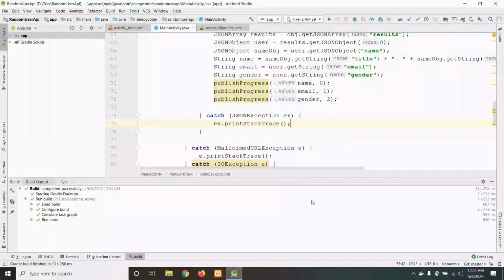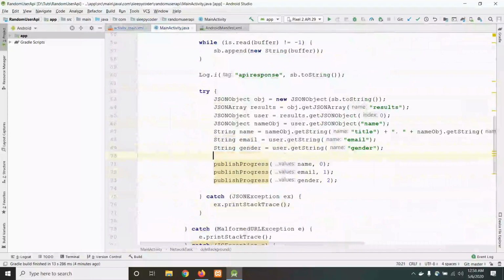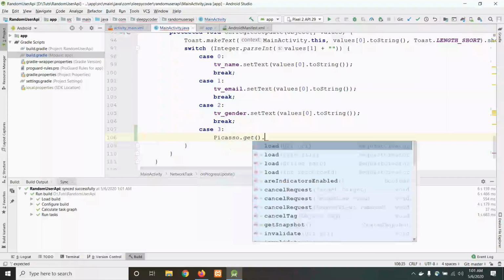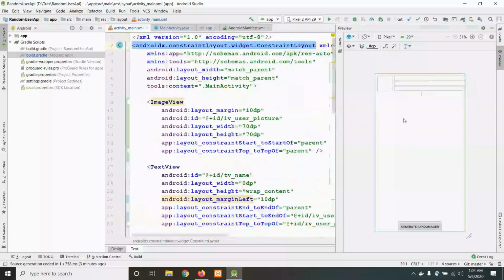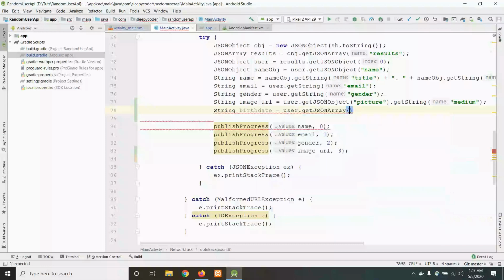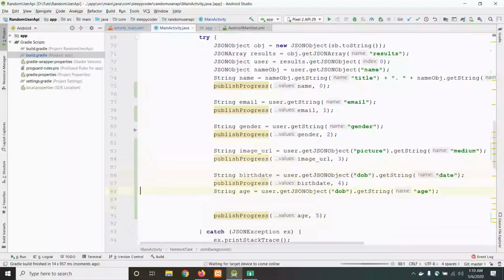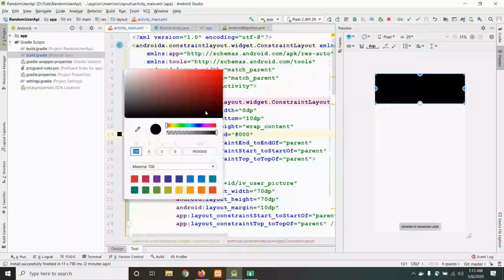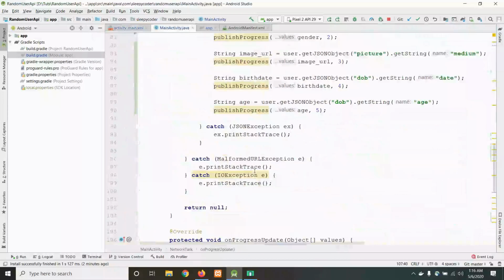Implementing a REST API in Android Part 3 | Generate Random User App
Implementing a REST API  in Android to generate random information | Generate Random User App

In this tutorials set we would be implementing  an opensource public api randomuser.me. We will be using AsyncTask to accomplish the calling of the API and getting data from it. After that we would be creating a layout to display the information received from the json. We are going to implement some libraries like picasso to load images and parse the json response